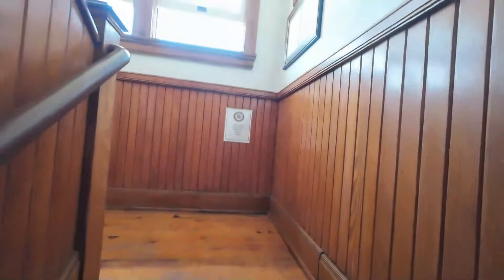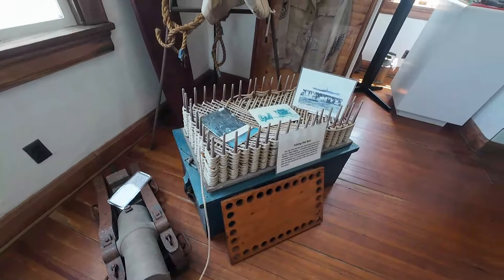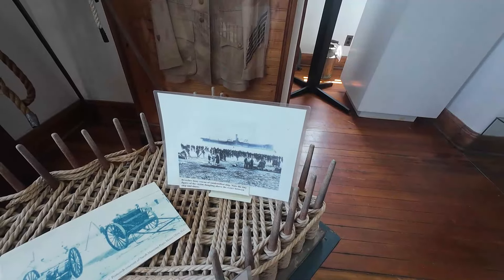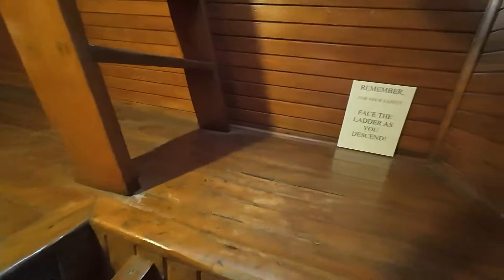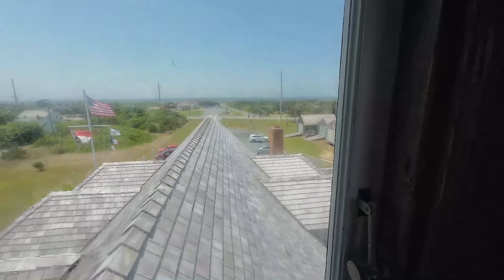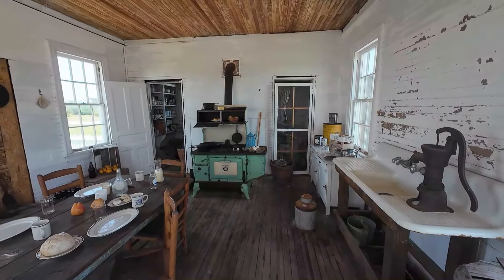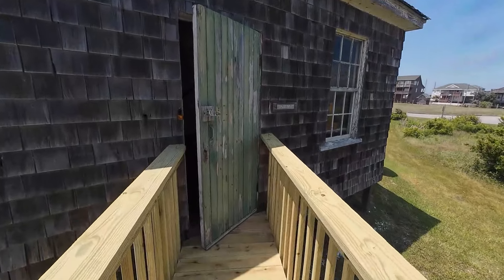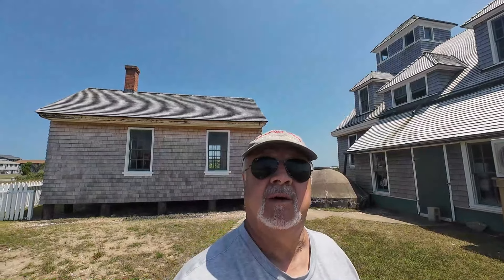Lifesaving station Outer banks - Before The Coast Guard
Prior to the Coast Guard the Life saving stations were established to protect and save sea going folks from the Grave Yard of the Atlantic. They were built and manned in 1874.
Join me as I travel the Highways and Bi ways in search of Adventure where we will explore Roadside Attractions, Abandon Places, Museums, The Weird and Strange and maybe even a food review or two.